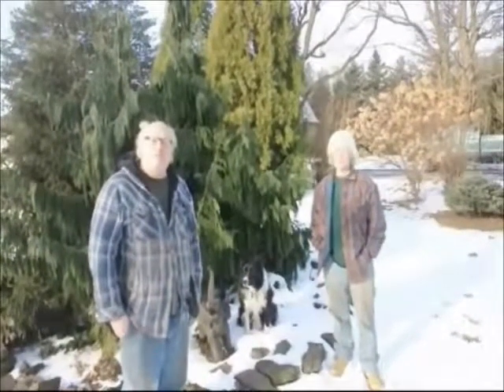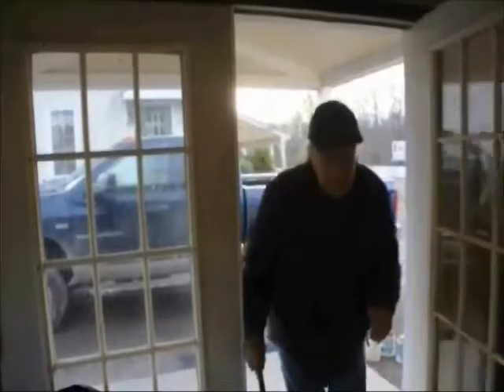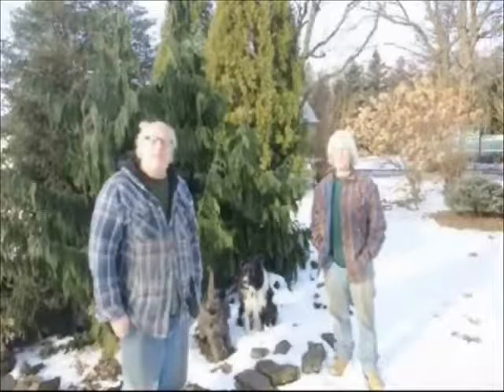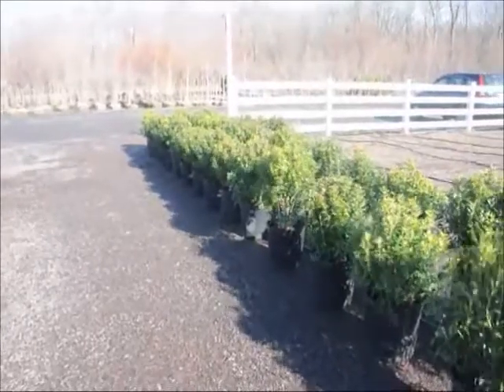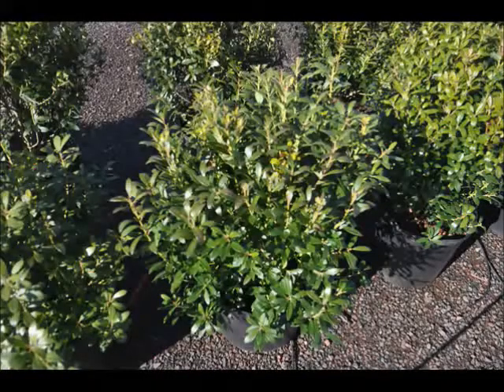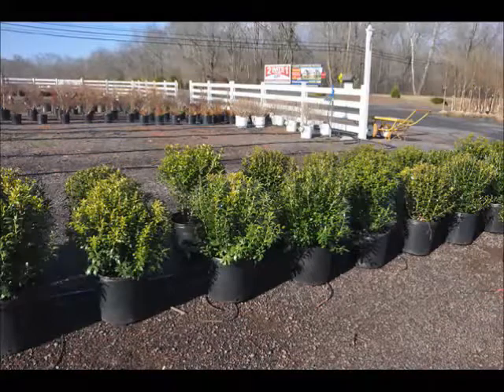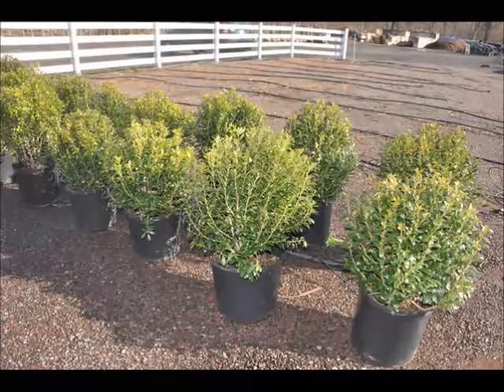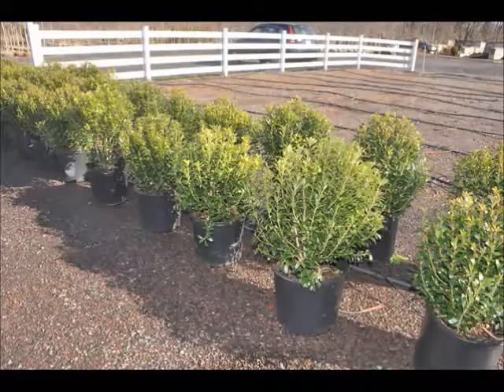Evergreen Ilex glabra 'Shamrock'